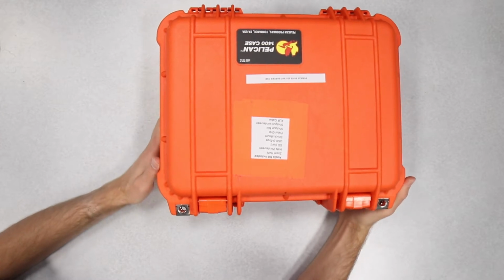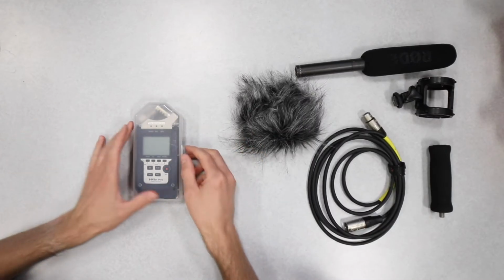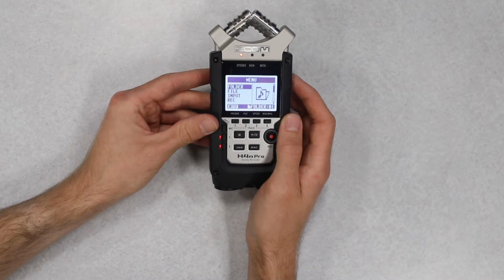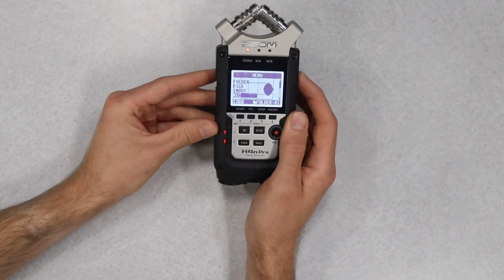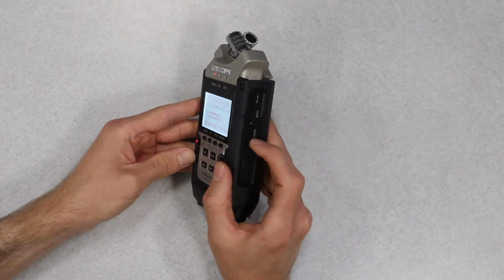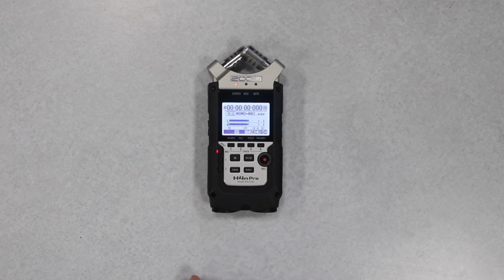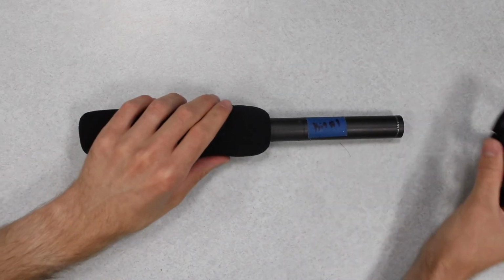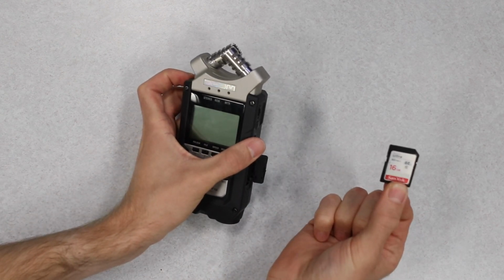Zoom H4n Quick Guide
The Zoom H4n Audio Mixer is an excellent tool for capturing audio, both with the internal microphone and with input microphone. This quick guide will walk you through menu setups, as well as using the hardware and its accessories.